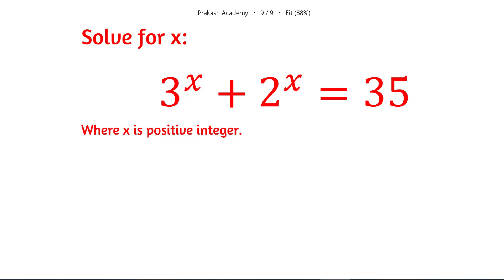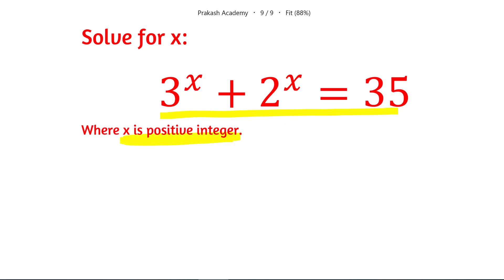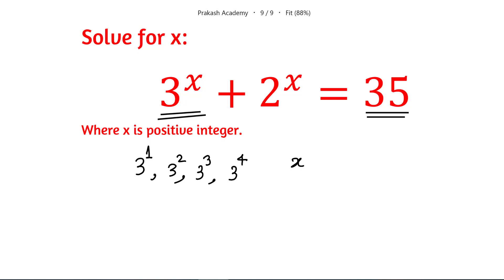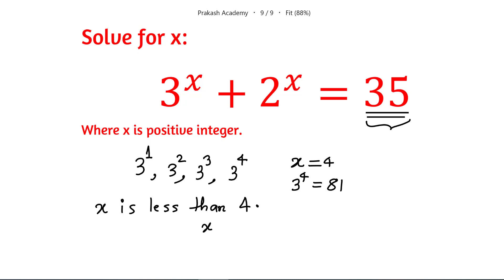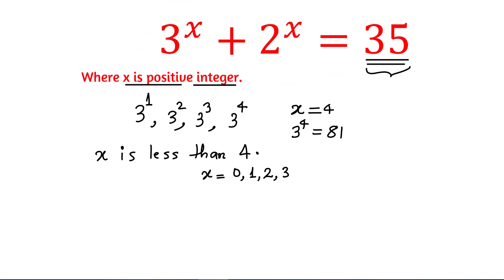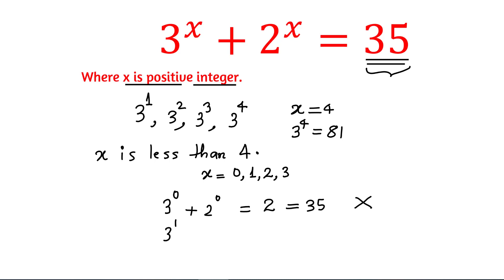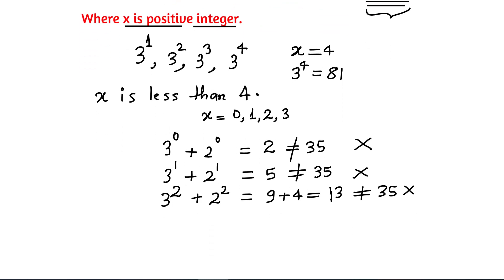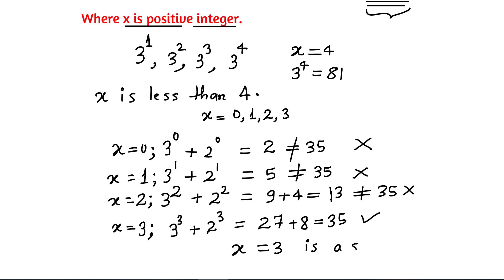Find integral solution I SAT I JEE MAIN I ADVANCE I NEET I OLYMPIAD